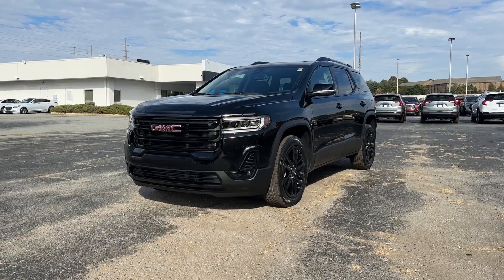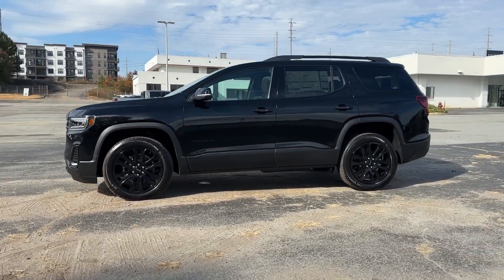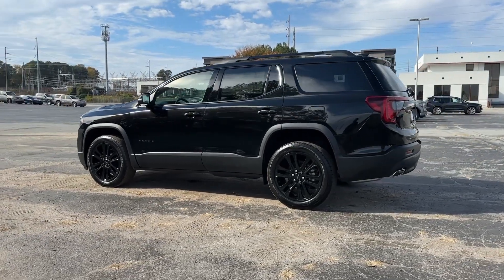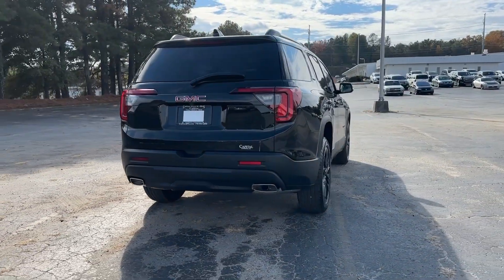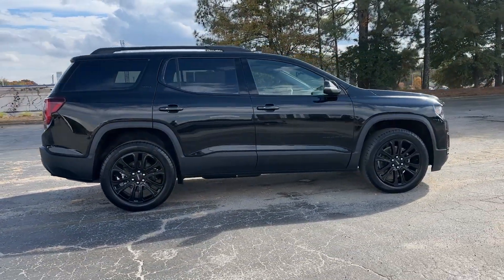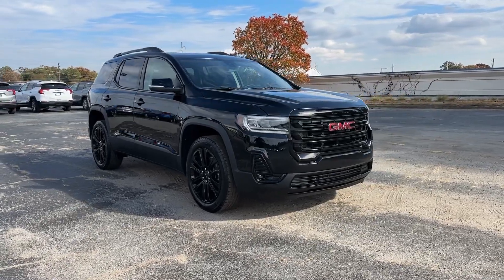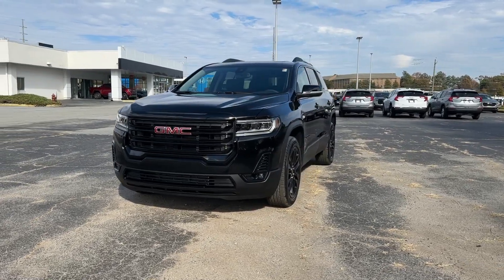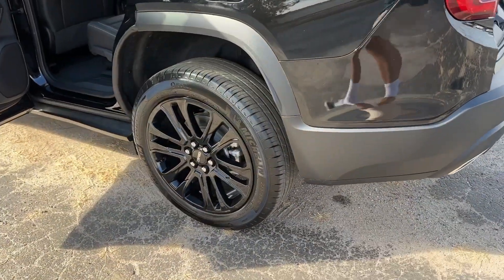2023 GMC Acadia Smyrna, Marietta, Kennesaw, Woodstock, Atlanta PZ264416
Ebony Twilight Metallic New 2023 GMC Acadia SLT available in 2150 Cobb Parkway, SE, Smyna, Georgia at Capital Buick GMC. Servicing the Smyrna, Marietta, Kennesaw, Woodstock, Atlanta, GA area.